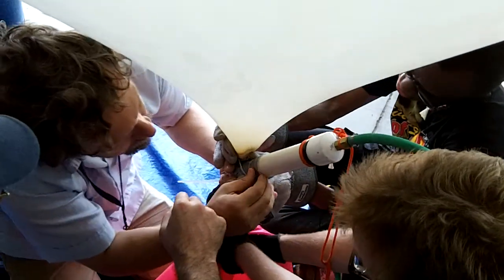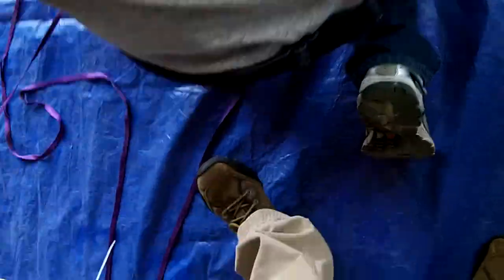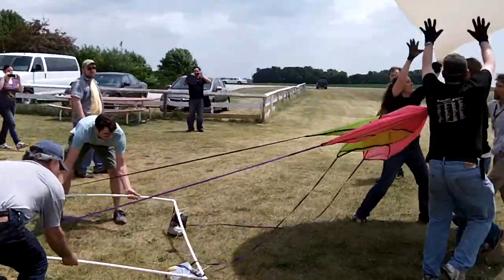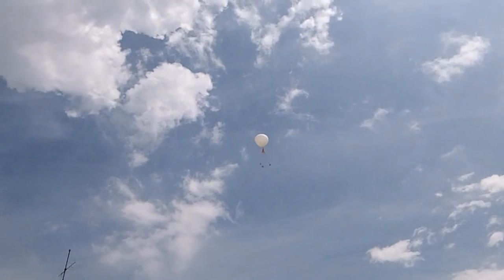Far Horizons HAB Final Prep and Balloon Launch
J. Simmons and Jeremy Wright of Mach 30 visited Alder Planetarium to work with Ken Walczak of the Far Horizons lab. The goal was to document the Far Horizons High Altitude Balloon (HAB) project so that other groups can build it and improve upon it. This video shows the launch of the balloon we documented.